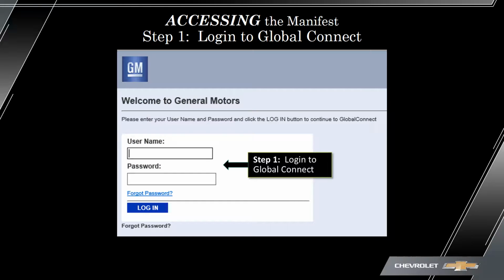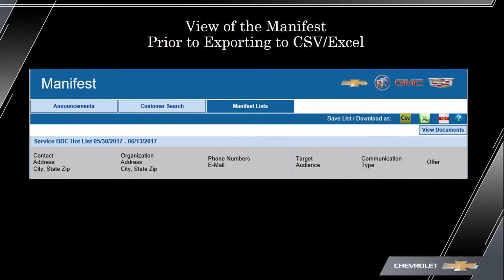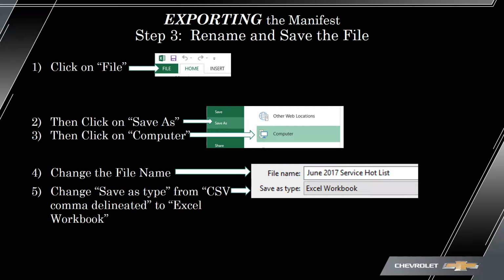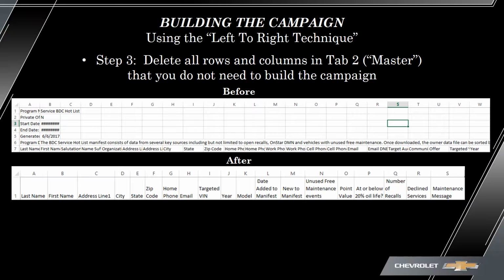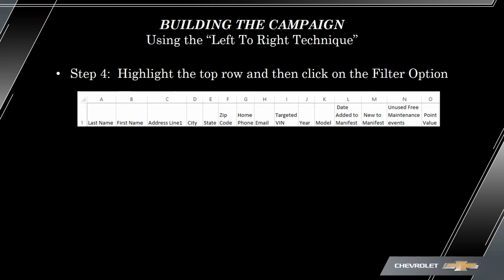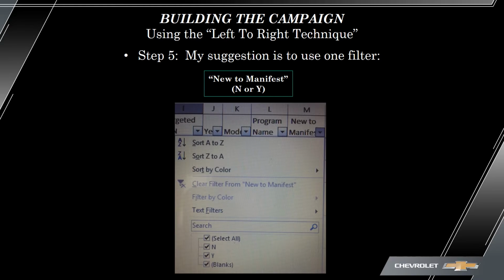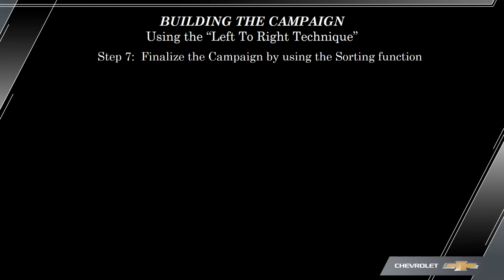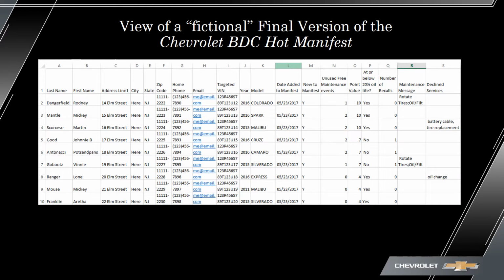Service Hot Lists KC Copy June 6, 2017